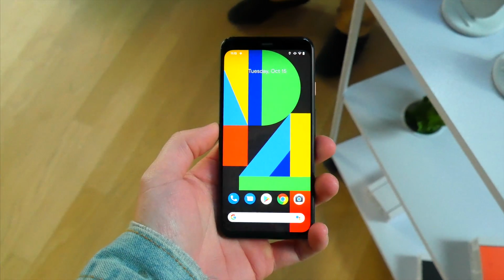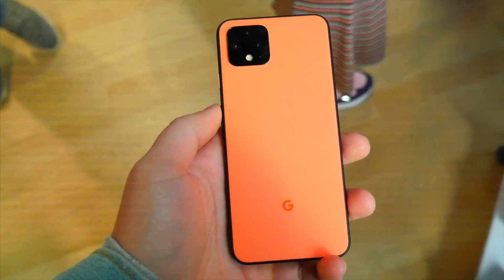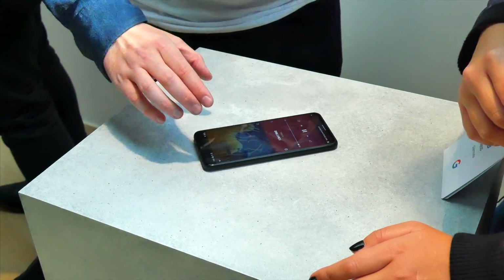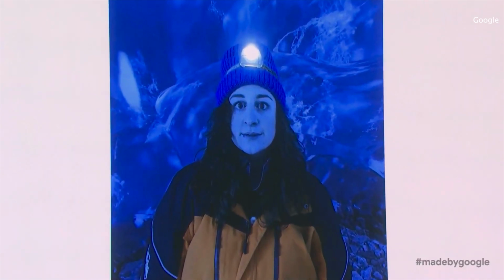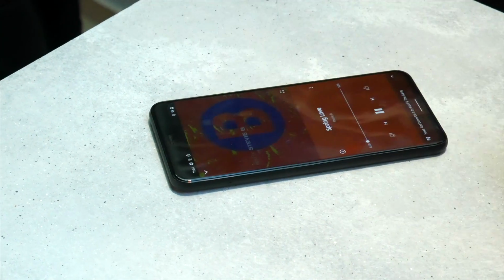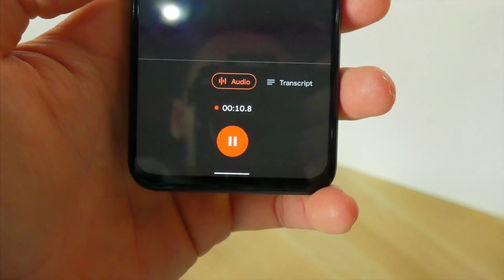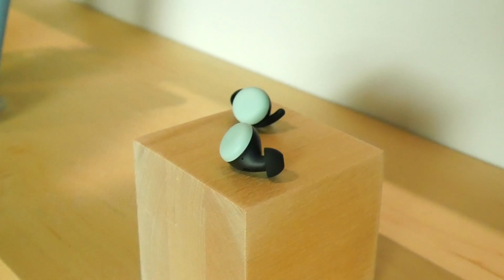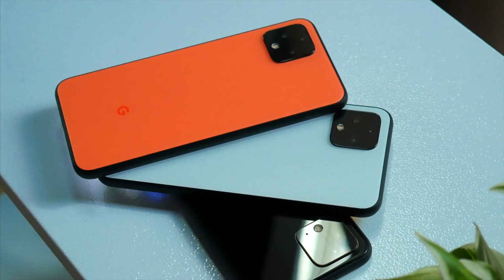Google Pixel 4 Hands On & First Impressions!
Google Pixel 4 hands on and first impressions. Also featuring new Google Pixel Buds, Pixelbook Go, Nest WiFi and Nest Home Mini.

Google Pixel 4 Preorder
Google Pixel 4 XL Preorder